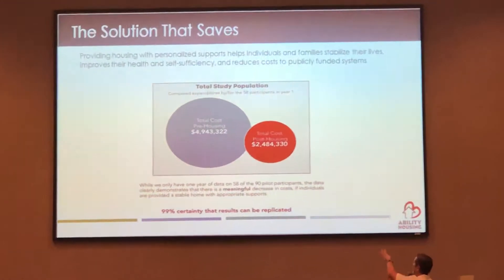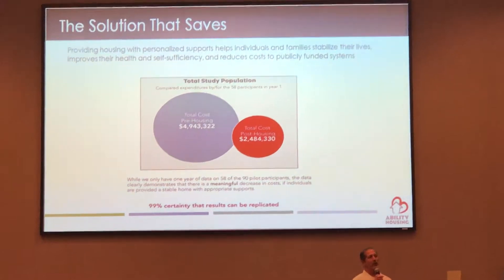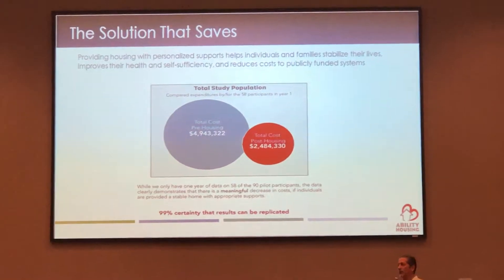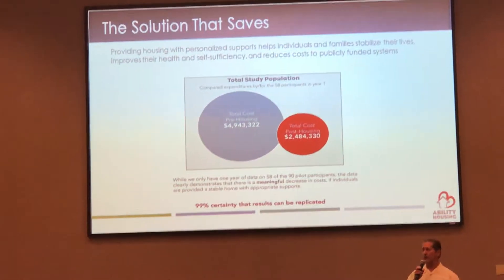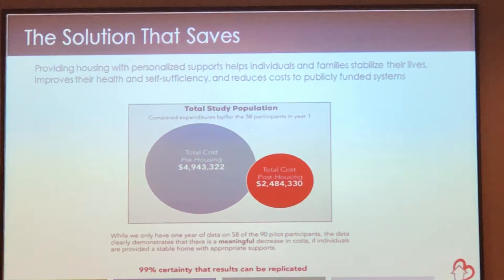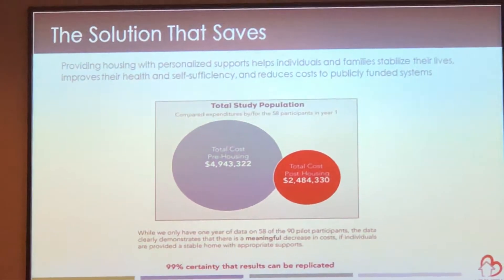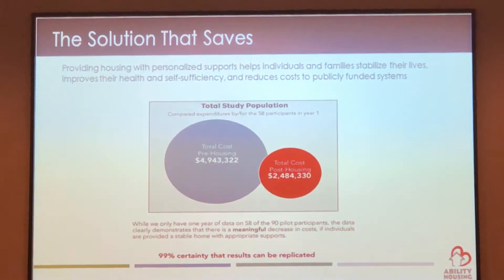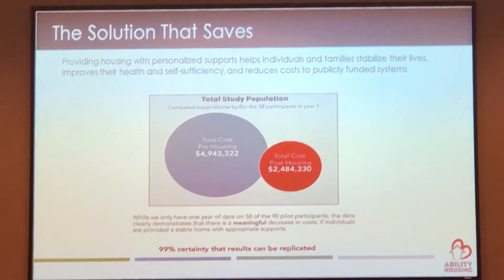Ability Housing Study 2018 - Jax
The AHCA behavioral workgroup in Jax heard this report regarding the pilot that this group conducted.  The study was funded by Ability Housing.